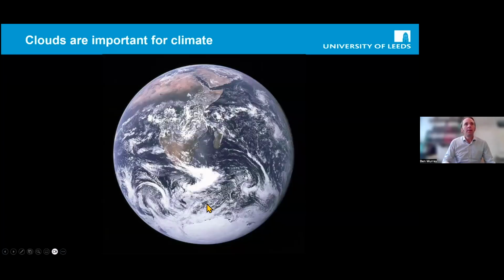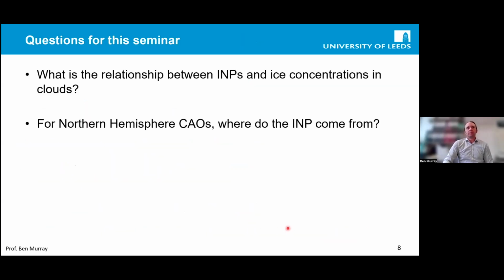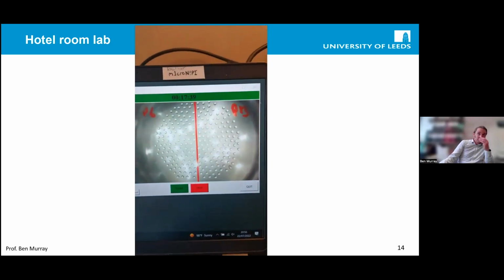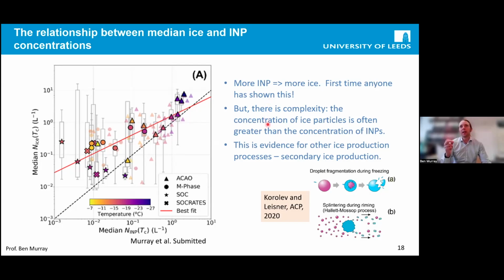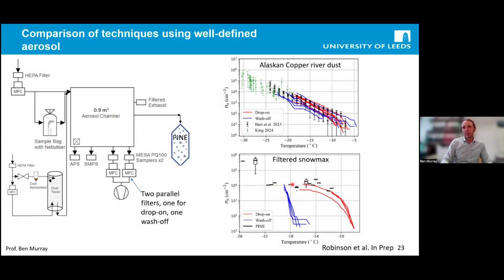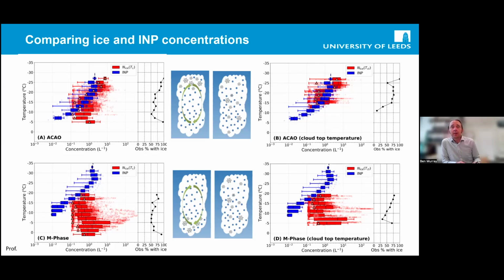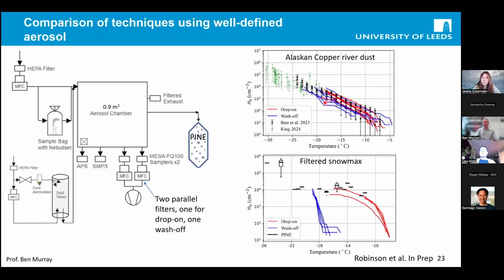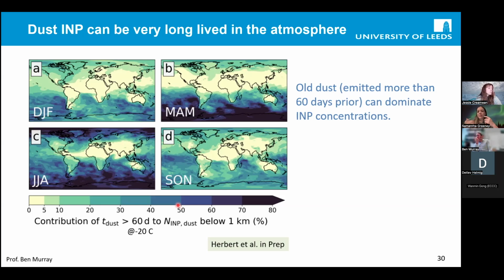Ben Murray CATCH seminar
Benjamin Murray from the University of Leeds, UK, presents a talk on 'Aerosol drives ice particle production in shallow high-latitude mixed-phase clouds'